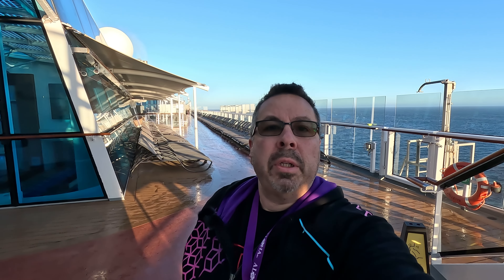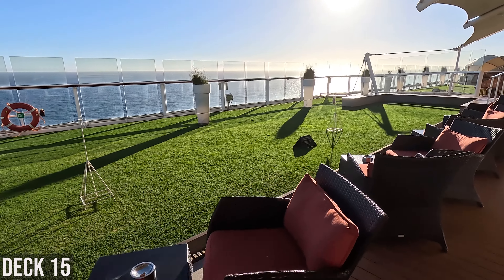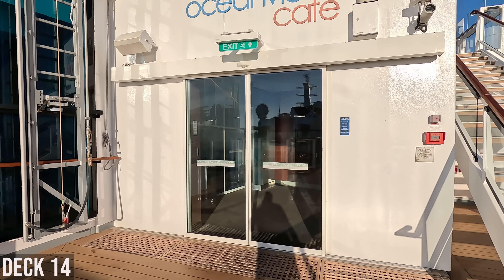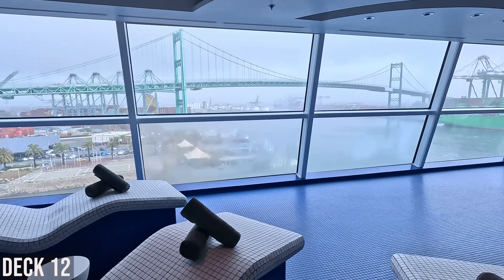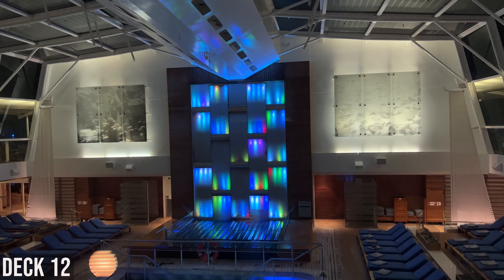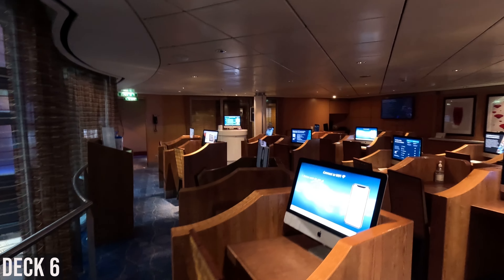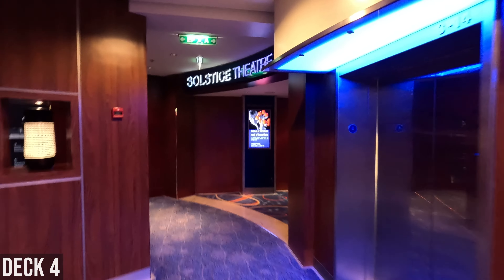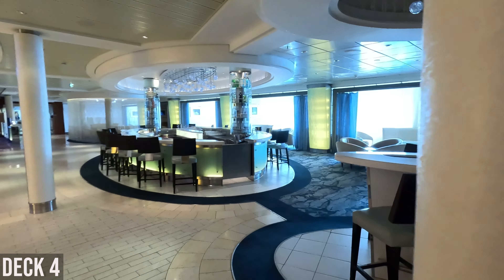Celebrity Solstice Cruise Ship Full Tour!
Walkthrough of the Celebrity Solstice Cruise Ship. We show you as many public areas as possible starting at the top and working our way down the decks.